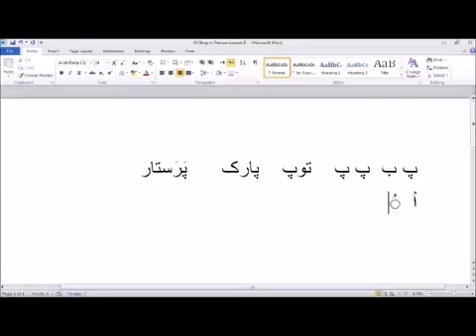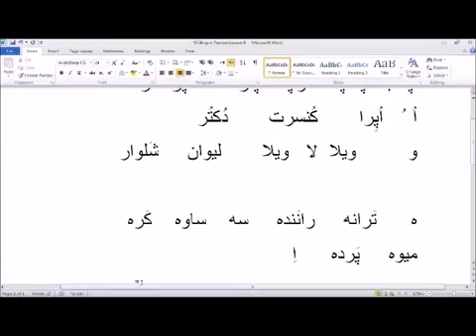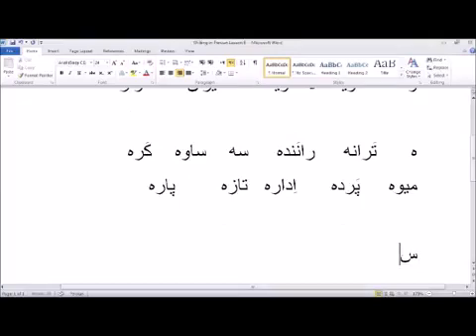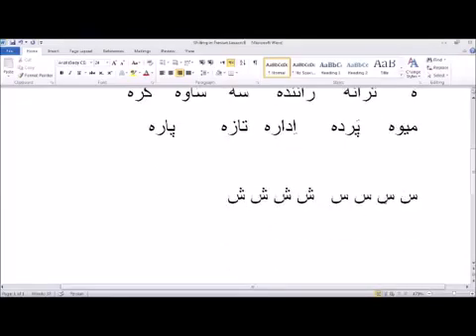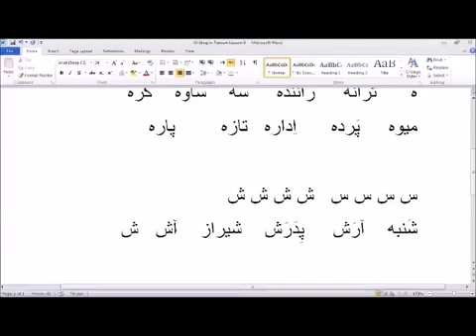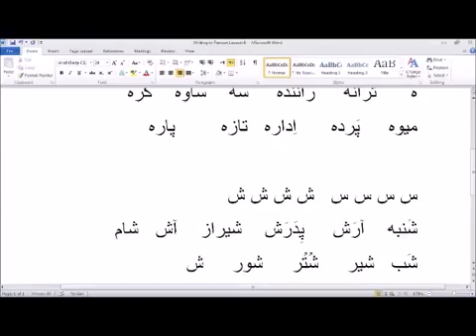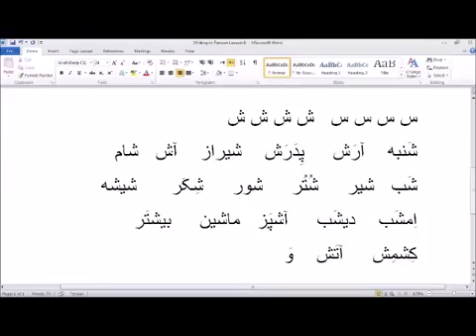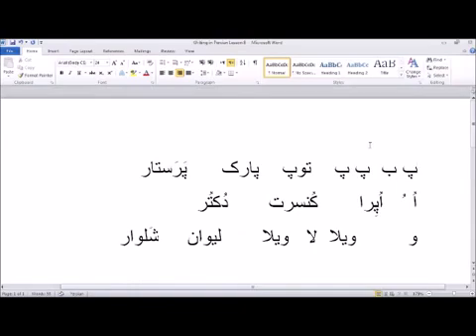Writing in Persian 8